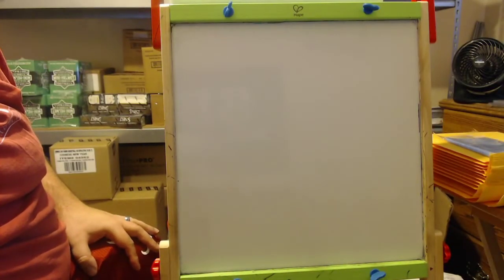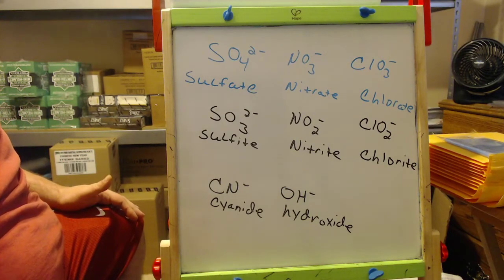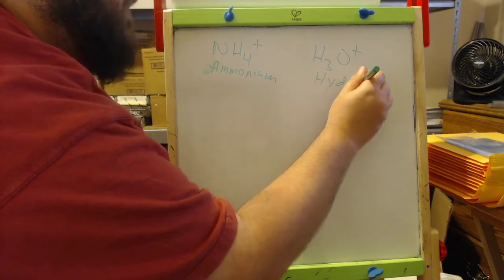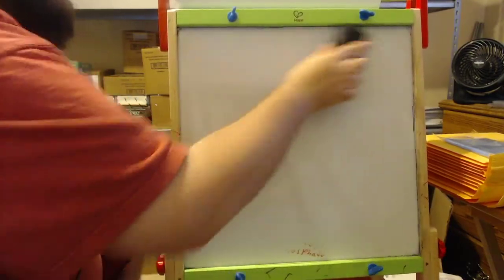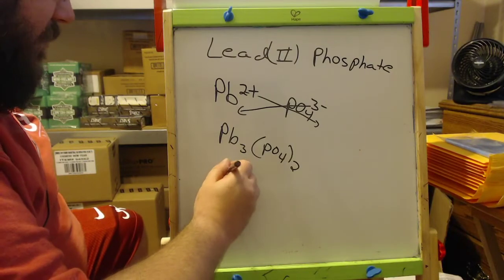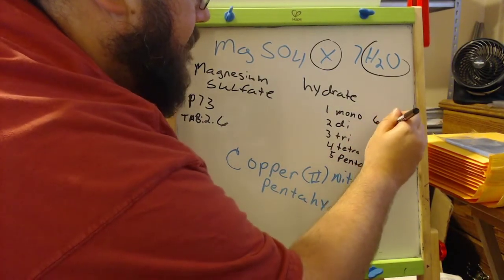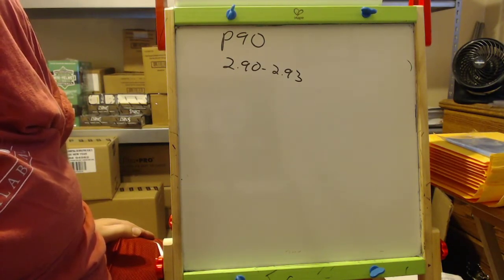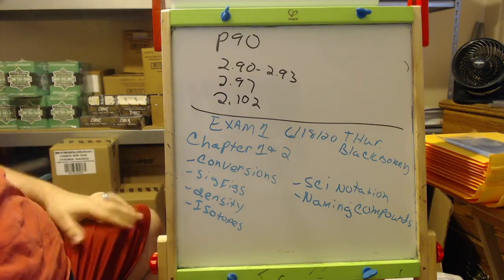CHAPTER 2: Naming Polyatomic Ion Compounds and Hydrated Compounds.